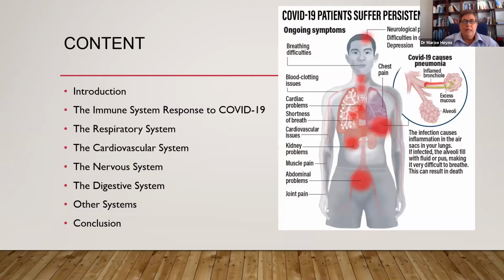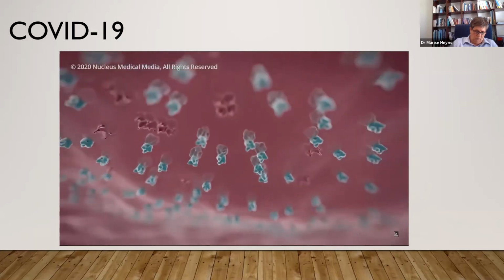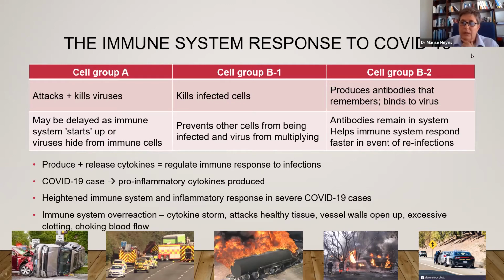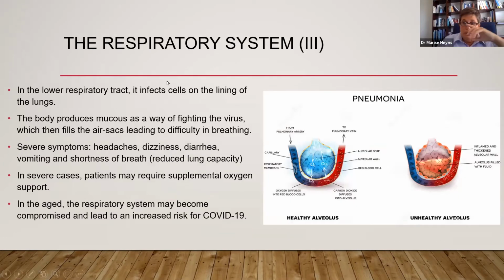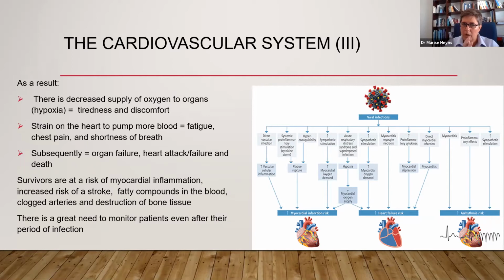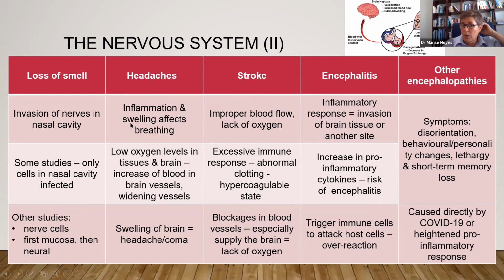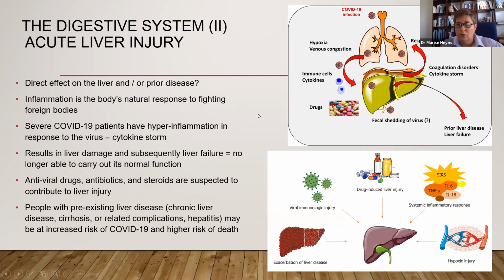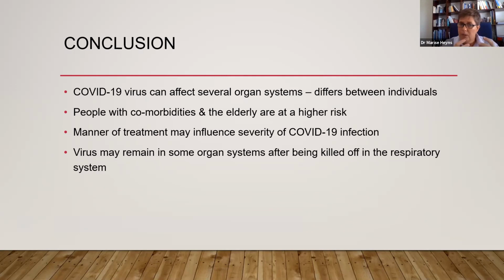Anatomy of Covid - The Respiratory System & Beyond | NI Science Festival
Since the global pandemic cause by the Coronavirus SARS-CoV-2, most people know about the main symptoms of the infection and how it is transmitted from person to person. We know about the cough, loss of taste and smell, feelings of tiredness, and high fever. We know about hand washing and mask wearing.

What might be less well understood is how the virus gets into our bodies to cause infection, or how some people become so unwell, needing intensive care. How does the virus enter our lungs, and what happens to the body when the immune system spirals out of control?

This session looks at the body’s anatomy to explain some of these issues in simple terms.